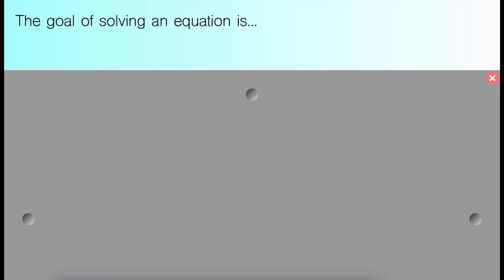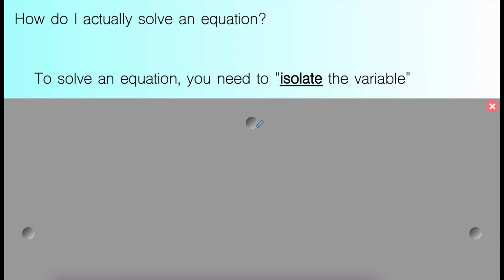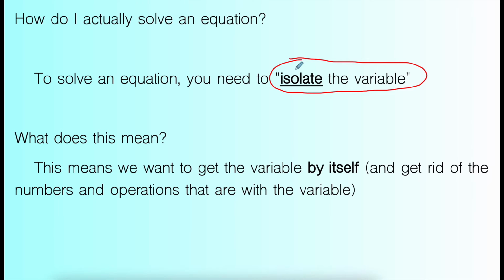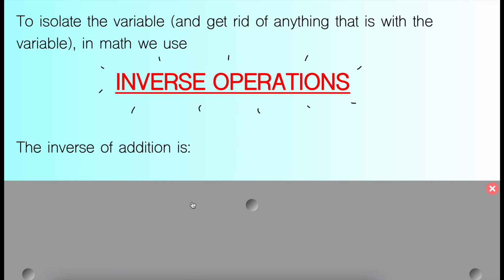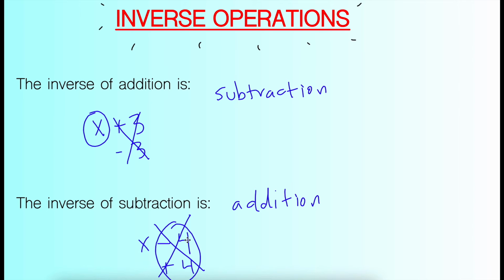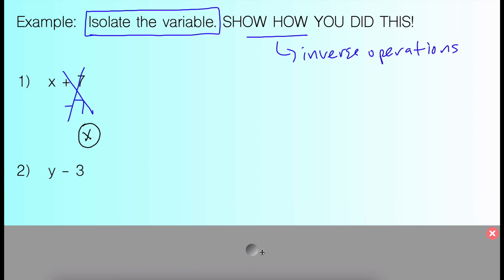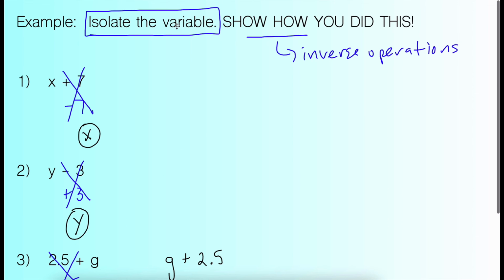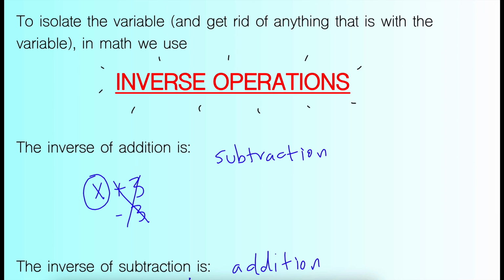Solving Equations Pre Lesson